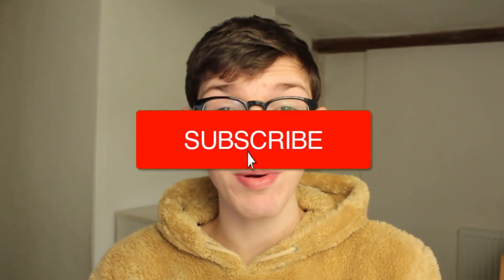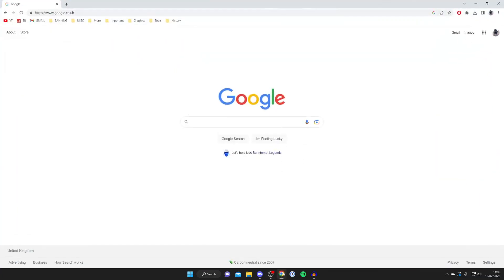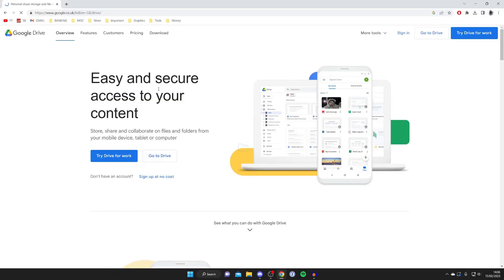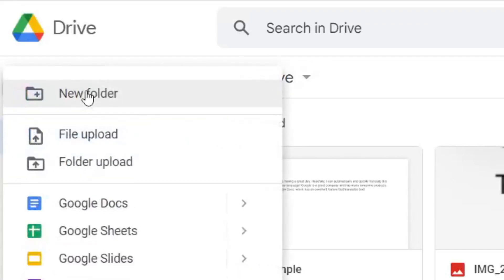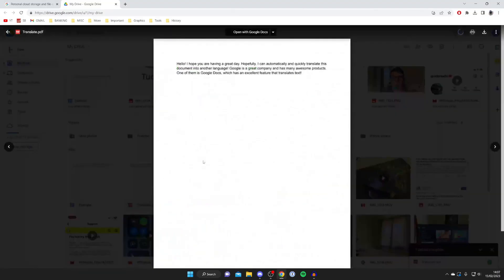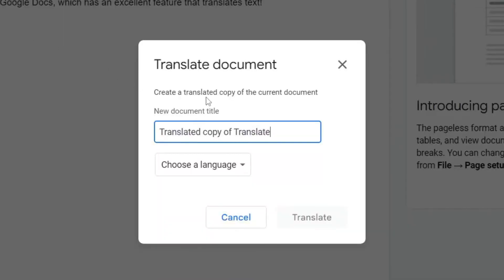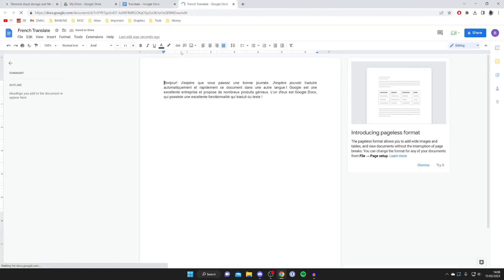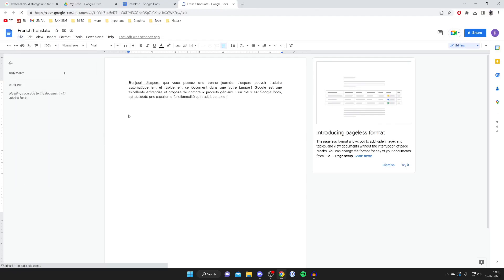How To Translate PDF Files To Different Languages - Full Guide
I show you how to translate pdf files to different languages and how to translate pdf files to any language in this video, For more videos like this then please leave a like.

GuideRealm